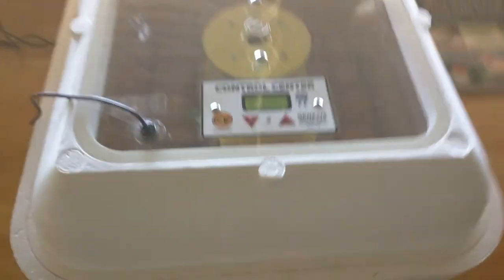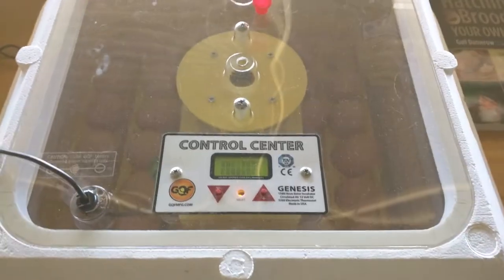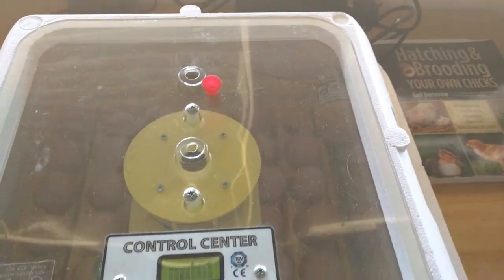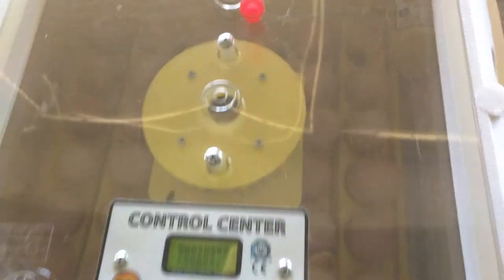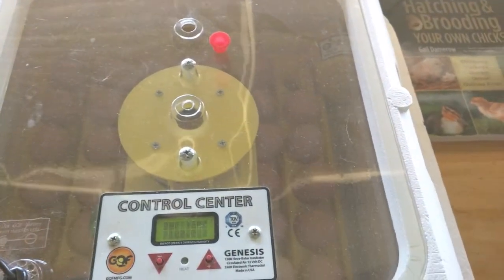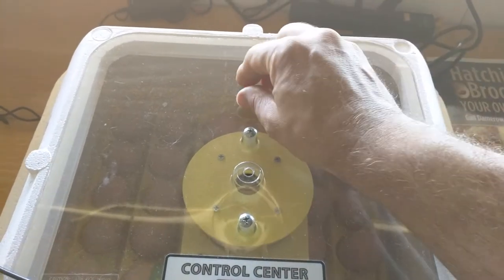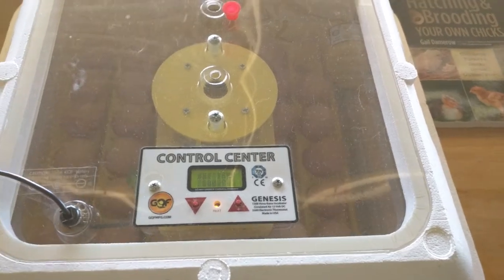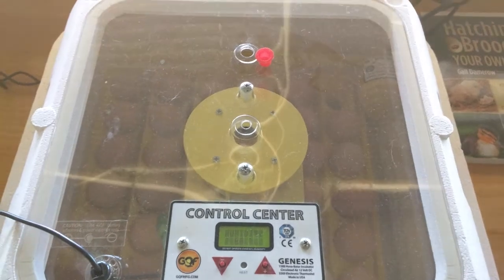Chicken Incubator Part 2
This is part 2 in incubating chickens eggs with the HovaBator incubator.